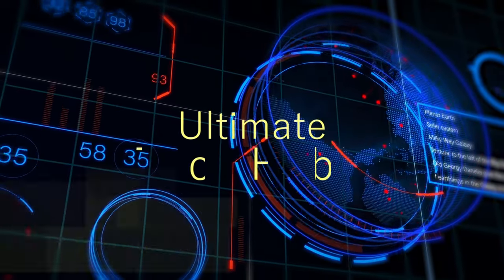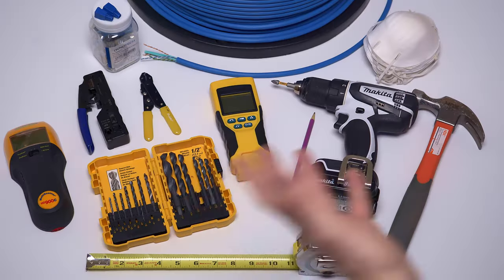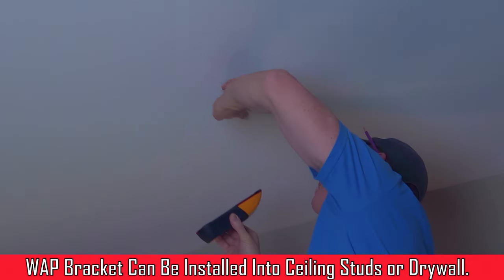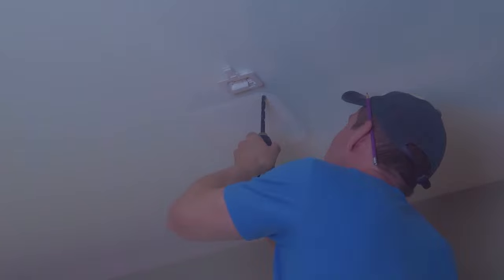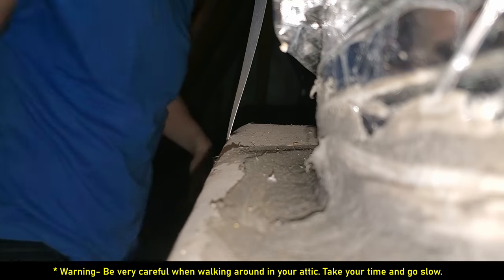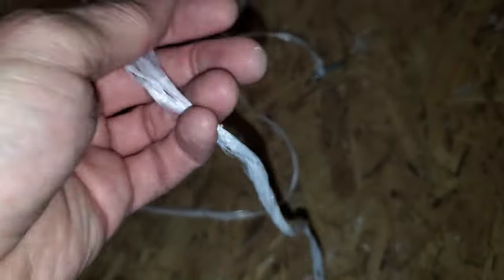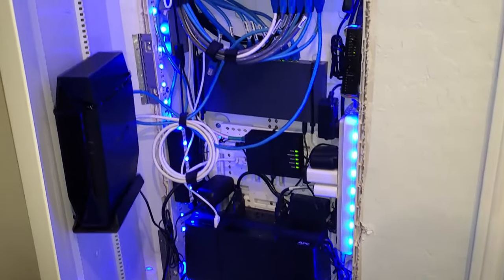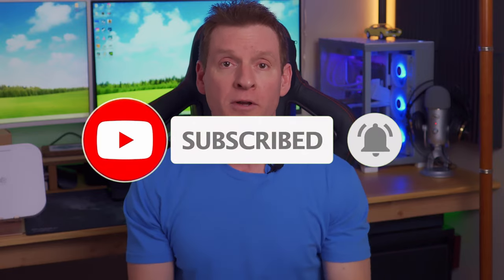WIRELESS ACCESS POINTS INSTALLATION BASICS - HOME NETWORKING 101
Wireless access points (WAPs) provide a convenient method of connecting people to the internet. A WAP allows for multiple wireless connections between people and web-based resources. When planning a WAP installation, it’s important to carefully consider how many Wireless Access Points (WAPs) you should have in a structure and where they should be placed to ensure consistent wireless connections throughout the facility.

You will need the following information before WAP Installation:
A) The size and shape of the coverage area in square feet;
B) Layout of the area and which construction materials the walls use;
C) The total number of wireless users you can expect during peak use
D) The application/throughput requirements per user.

A good general rule of thumb is that there should be at least one WAP device installed in a honeycomb pattern for every 1,600 square feet of floor space. However, this rule of thumb does not account for any interference from walls or objects that may be in a facility.

Great Deals on WAPs!
EnGenius ECW336 Wi-Fi 6E Indoor Ceiling Mount Access Point
EnGenius EWS377AP WiFi 6 AX3600 Access Point with 2.5Gbps Port
TP-Link EAP650 Ultra-Slim | Omada True WiFi 6 AX3000
Ubiquiti Networks UniFi UAP-AC-PRO
NETGEAR (WAX615PA) - WiFi 6 Dual-Band AX3000

0:00:00 Introduction
0:00:09 Supplies & Tools For The Installation
0:00:40 WAP Location
0:01:13 Installing The WAP ( Wireless Access Point )
0:02:30 Working In The Attic
0:03:04 The Ole' Bolt on a String Wire Drop Method
0:04:04 Connecting WAP To PoE Switch
0:04:14 Final Thoughts & Please Subscribe